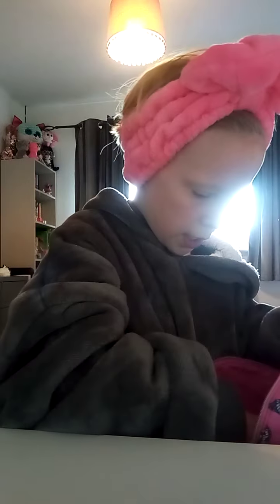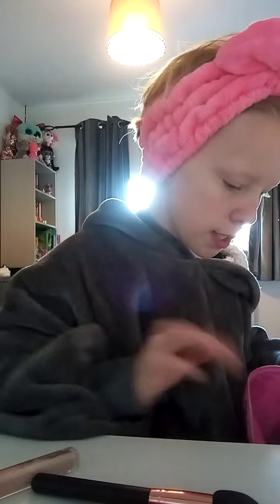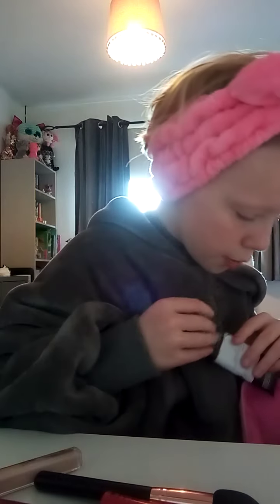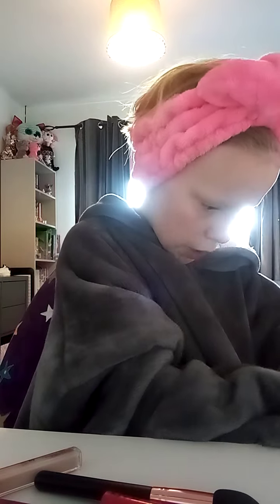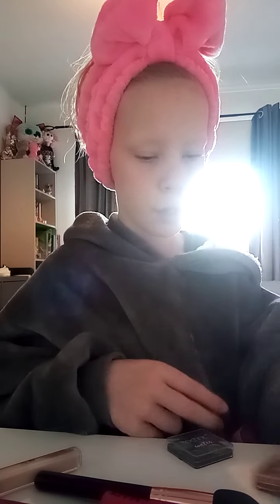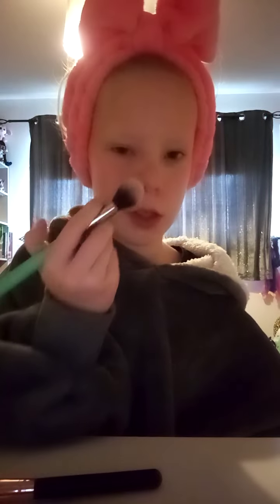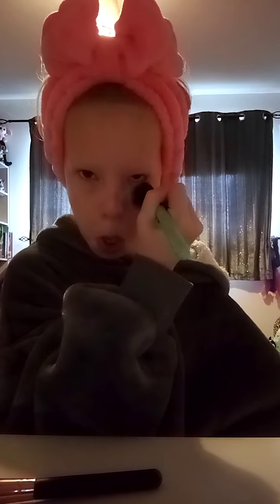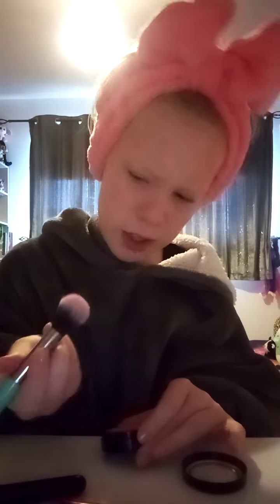makeup routine and removal